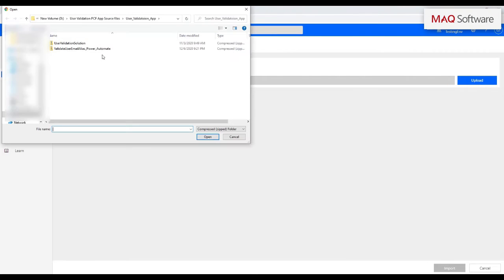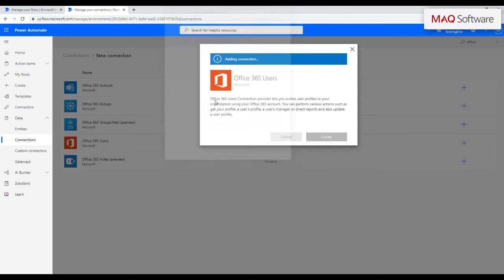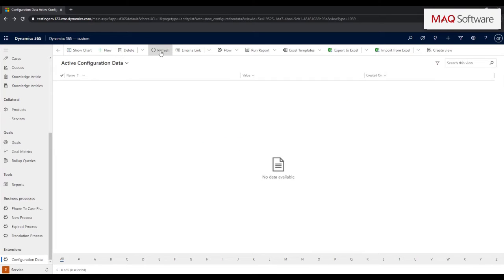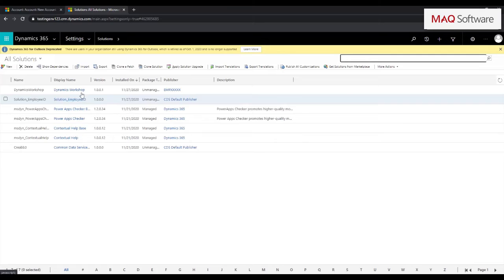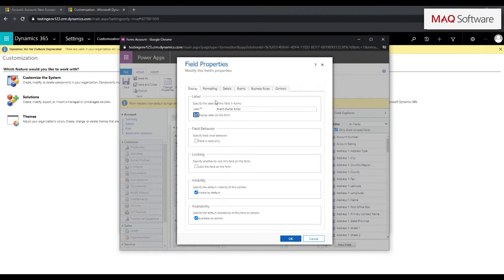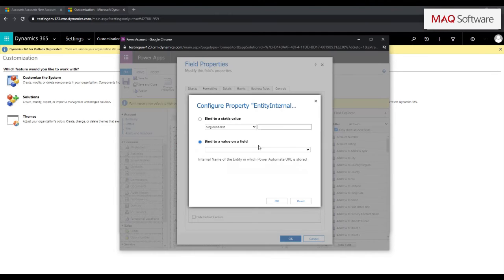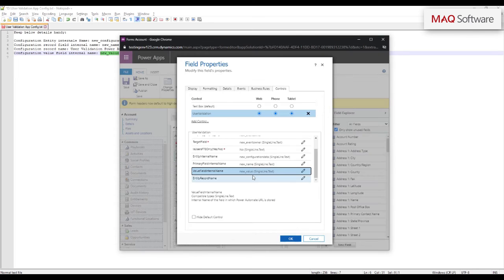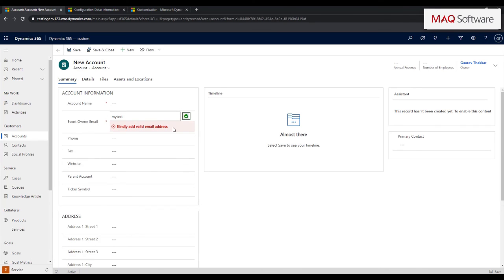User AAD Validation Control by MAQ Software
Enables you to validate your email alias from Azure Active Directory.